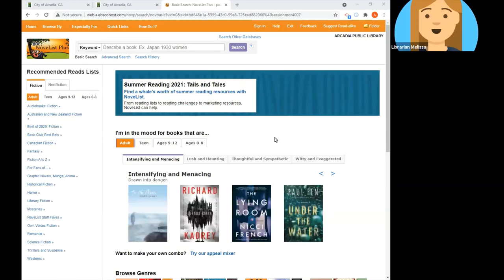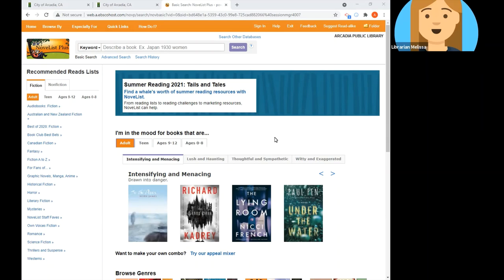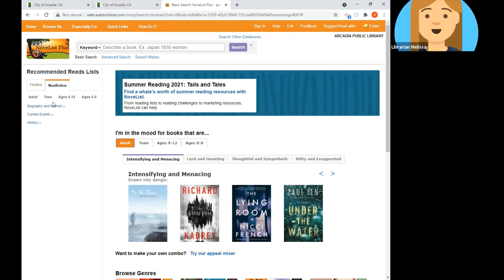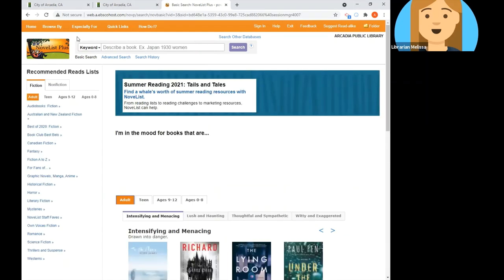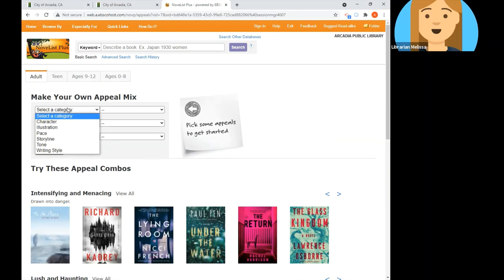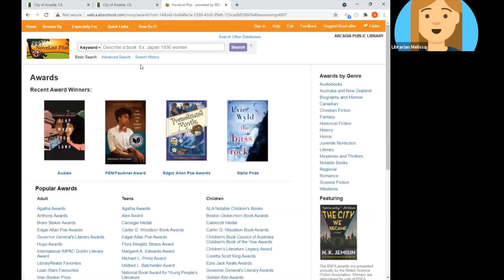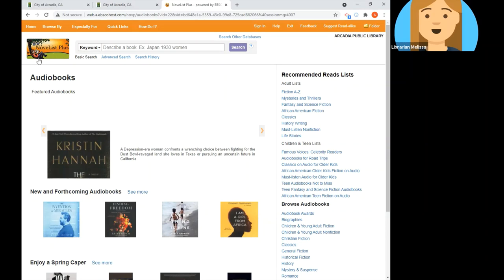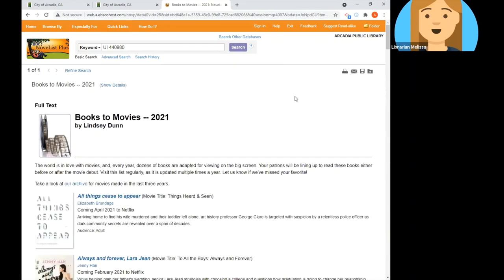Find Your Next Read with Novelist: Basic Navigation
Not sure what to read?  Finished your favorite series and need another one?  This class will introduce you to the database Novelist which connects readers with author, title, & series readalikes.  Learn how to effectively browse & search to find your next read!

In this video we’ll be taking a look at the resource Novelist and its basic navigation and how to browse.

Please take a few minutes to complete this brief survey and let us know about your experience